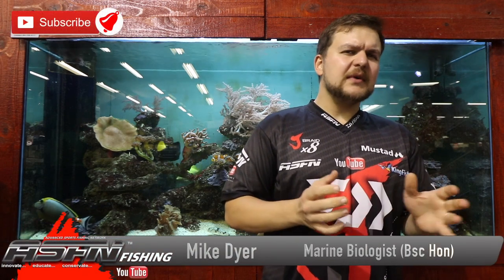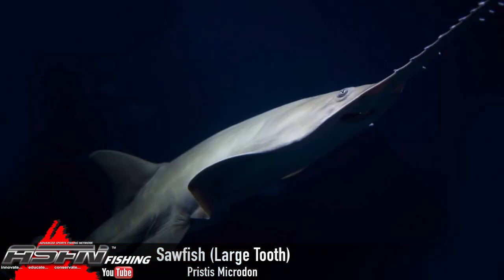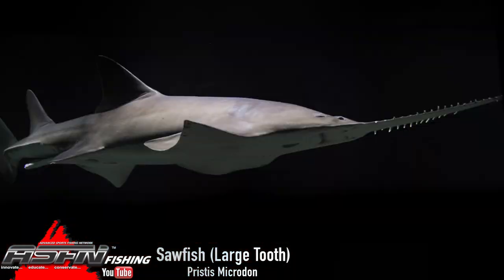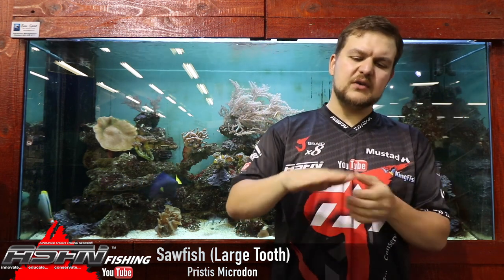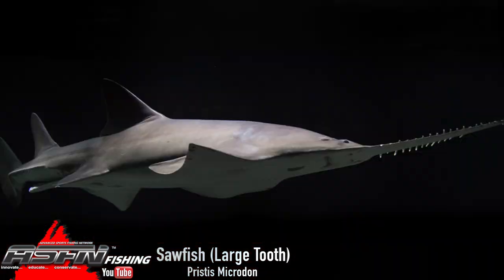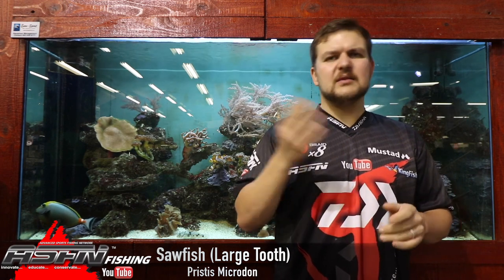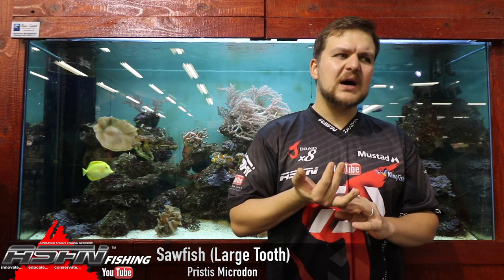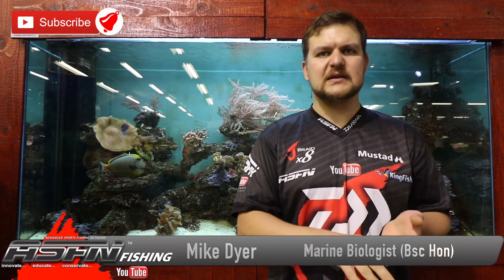Species | Sawfish (Large Tooth)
Sawfish | Pristis Microdon

A very rare specie that's numbers have dwindled over the years. Maxing out at 6.2m making it a very large fish to catch.